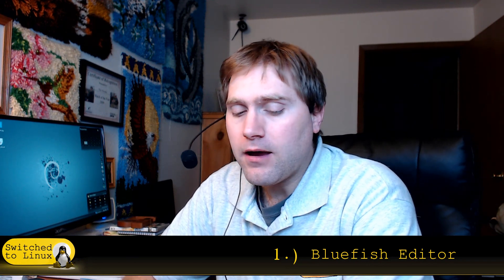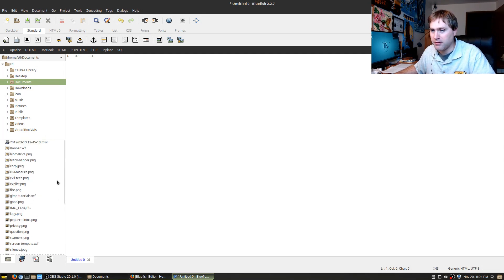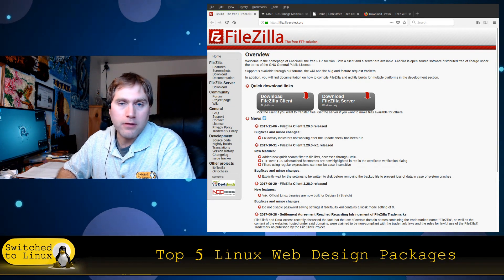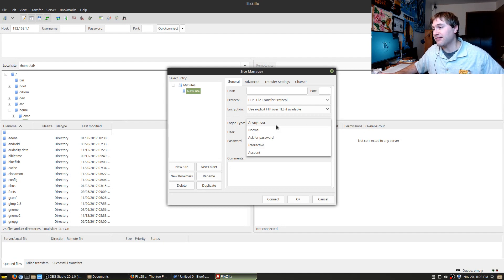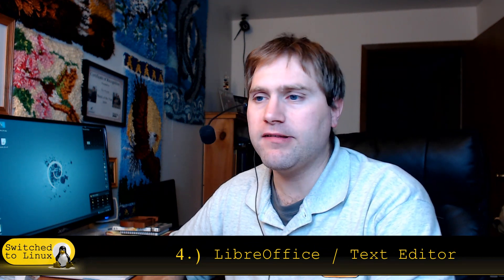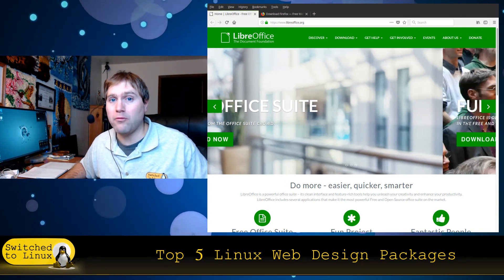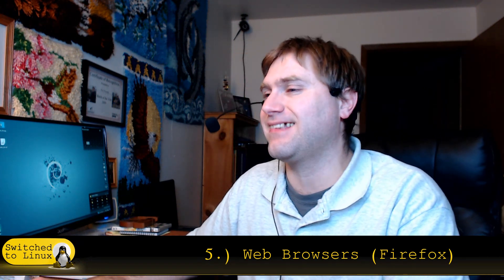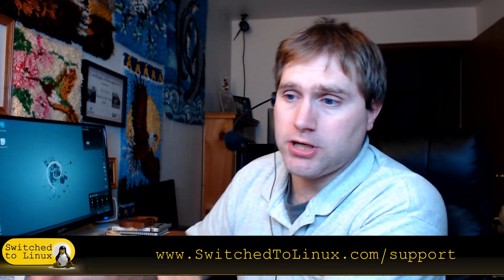Top 5 Linux Packages for Web Design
This video we will examine the top packages for web design on Linux.

1.) Bluefish Editor
2.) Filezilla
3.) GIMP
4.) LibreOffice
5.) Web Browsers (I use Firefox)